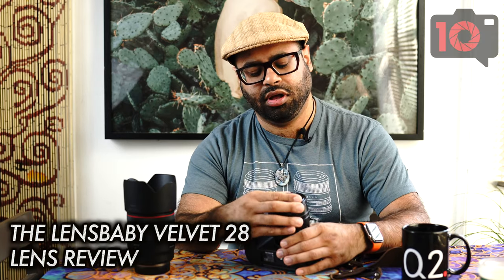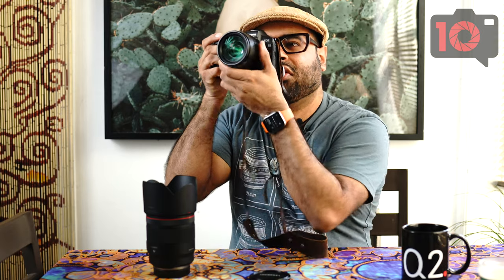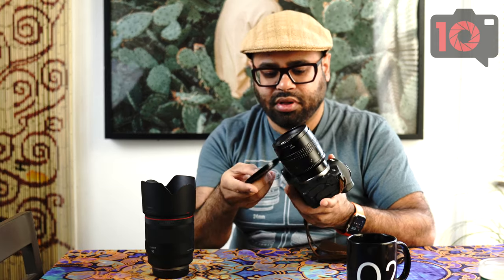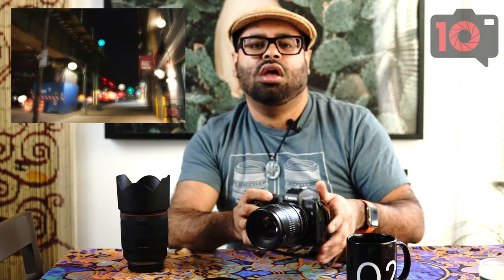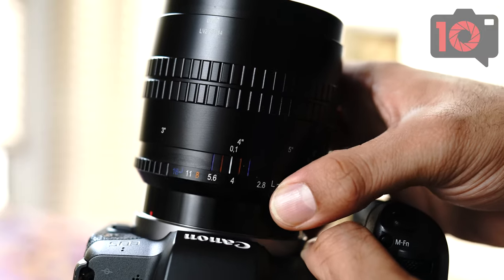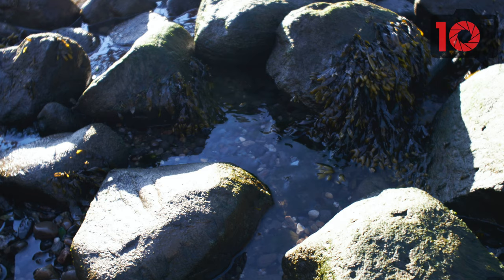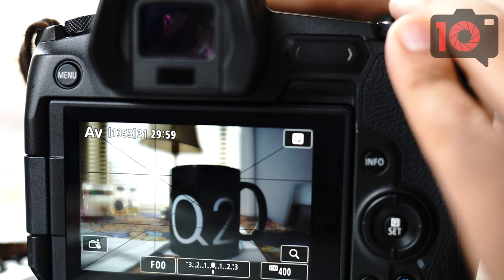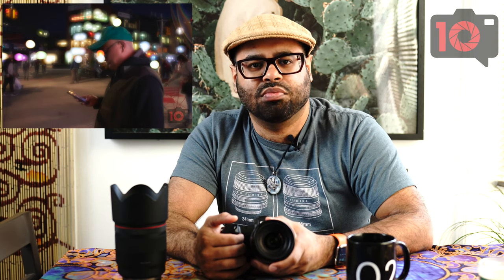The Quickest Way to Do In Camera Paintings: Lensbaby Velvet 28 Review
From our article on ThePhoblographer.com:

As this piece is being written, it's becoming more and more difficult to drown out the cries of anger from photographers who are bound to not understand the Lensbaby Velvet 28. Admittedly, I didn't get it either until I really started to apply it to my own photography. This has to be Lensbaby's softest and more blurry lens yet. And in fact, it's really very much designed to be that way. With an f2.5 aperture, photographers will be happy to know that the quirks about this lens allow it to be opened up slightly beyond that. This is a lens for an artist. I'm not going to call it a one-trick pony as it can become pretty sharp when stopped down. But instead, this is a lens designed for a photographer that really wants to embrace the world in a specific way. How often do you want the world to look like a Monet painting, though? Well, if you like long exposures, the painting method, or to be experimental, then you'll love the Lensbaby Velvet 28. However, you should know that this is very much a specialty tool.